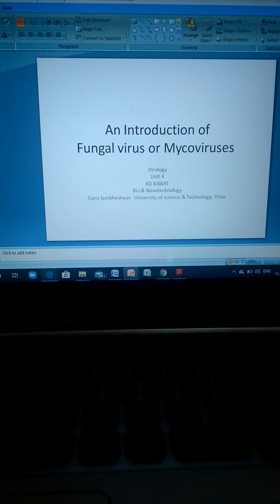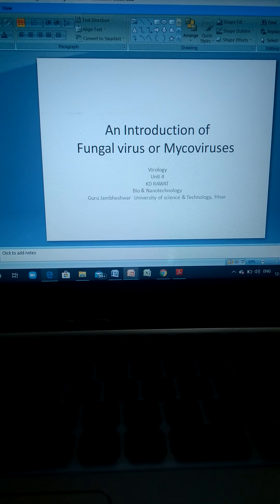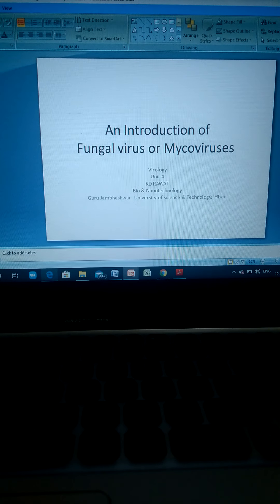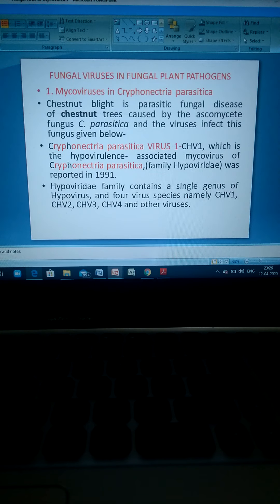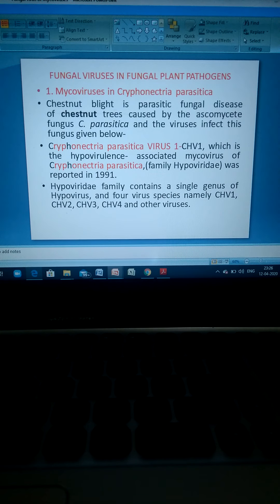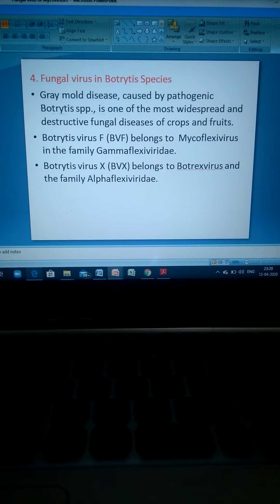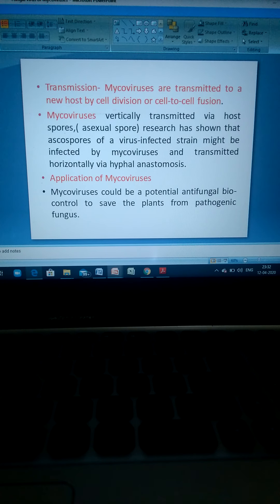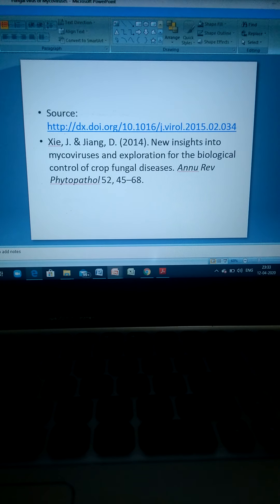Introduction to fungal viruses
Introduction of fungal virus , virus, fungus, Mycoviruses